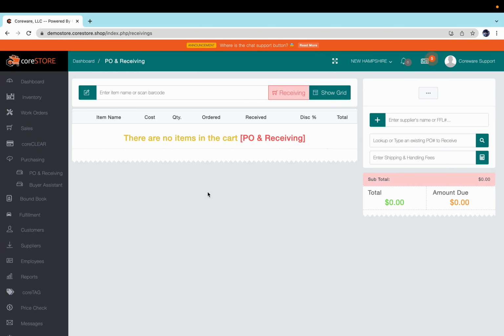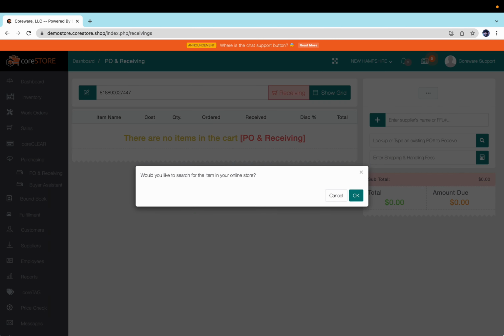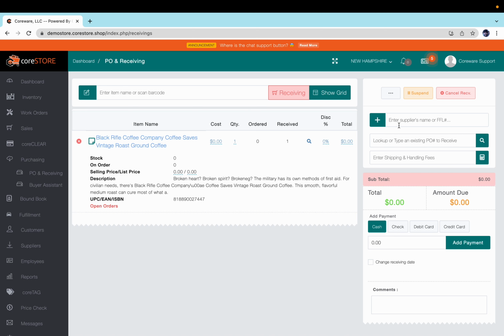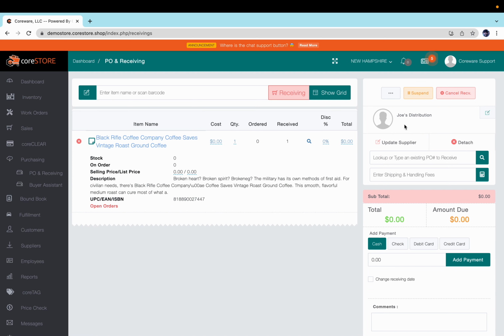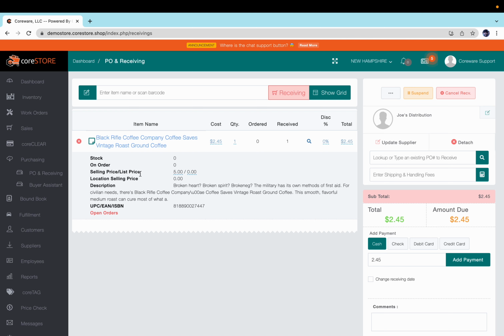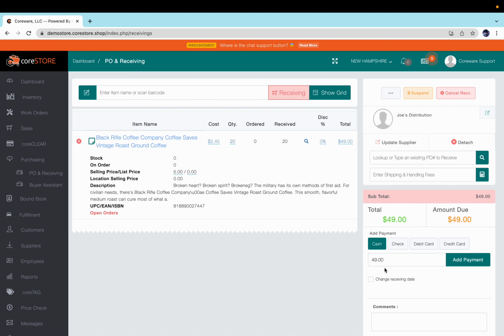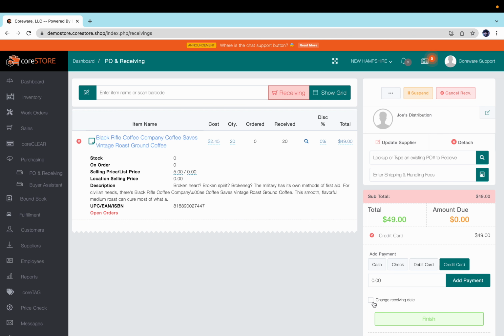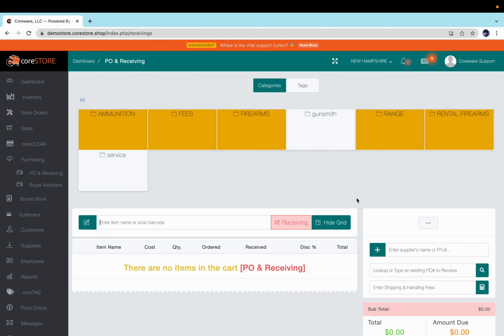Receiving Items | coreSTORE 101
In this video, Stephanie explains the process of receiving an item or items in coreSTORE.

Receiving is always the proper way to bring in new physical inventory.